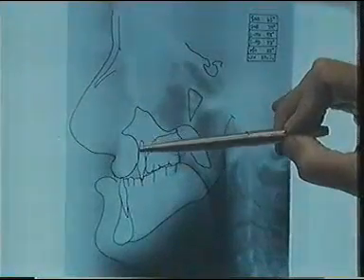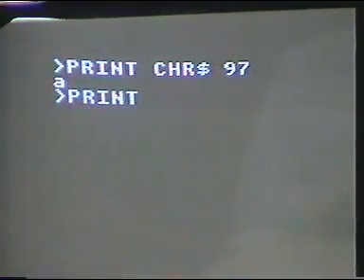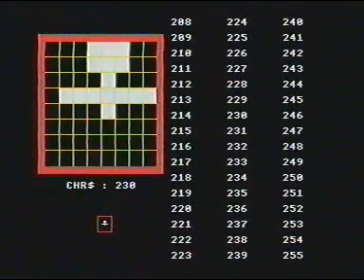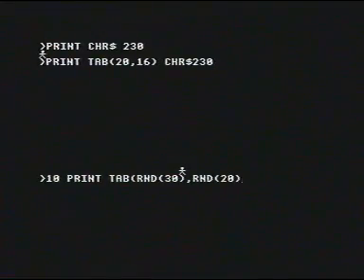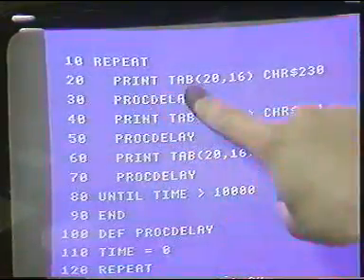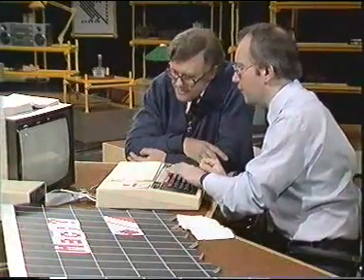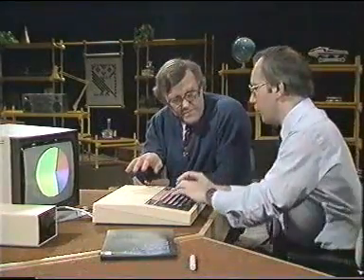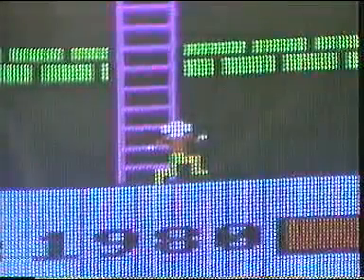Making the Most of the Micro (4): Introducing Graphics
Episode 4 (Of 10). Broadcasted in BBC-2, 31 January 1983

Making the Most of the Micro was a TV series broadcast in 1983 as part of the BBC's Computer Literacy Project. It followed the earlier series The Computer Programme. Unlike its predecessor, Making the Most of the Micro delved somewhat deeper into the technicalities and uses that microcomputers could be put to, once again mainly using the BBC Micro in the studio for demonstration purposes. The series was followed by Micro Live.

List of Episodes:
 1.  The Versatile Machine (10 January 1983)
 2.  Getting Down to BASIC (17 January 1983)
 3.  Strings and Things (24 January 1983)
 4.  Introducing Graphics (31 January 1983)
 5.  Keeping a Record (7 February 1983)
 6.  Getting Down to Business (14 February 1983)
 7.  Sounds Interesting (21 February 1983)
 8.  Everything Under Control (28 February 1983)
 9.  Moving Pictures (7 March 1983)
10. At the End of the Line (14 March 1983)